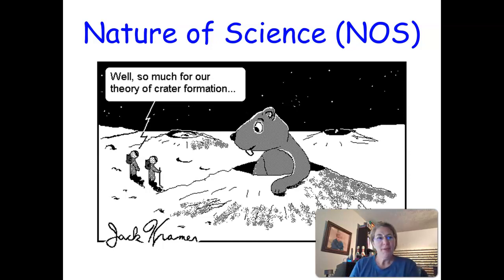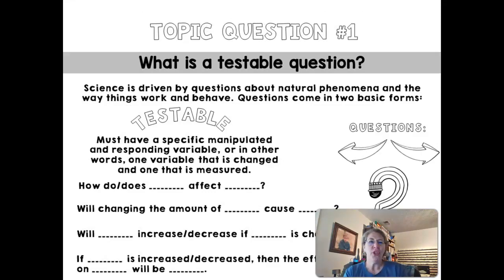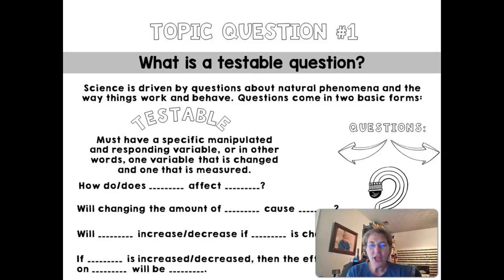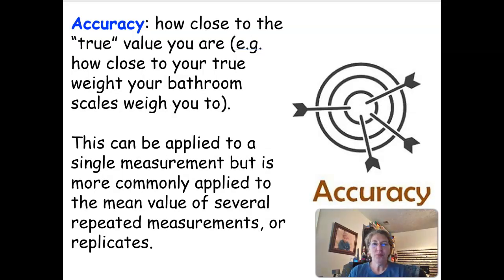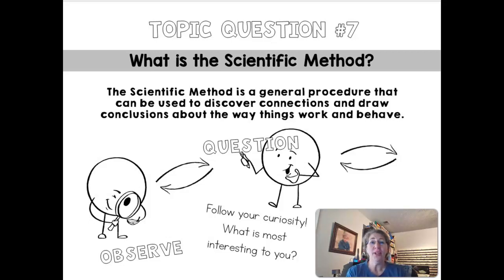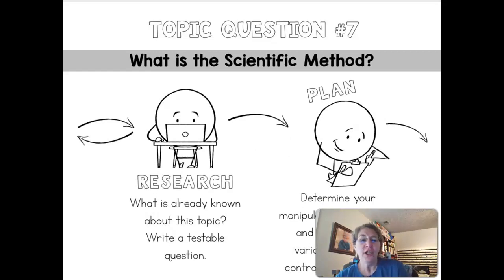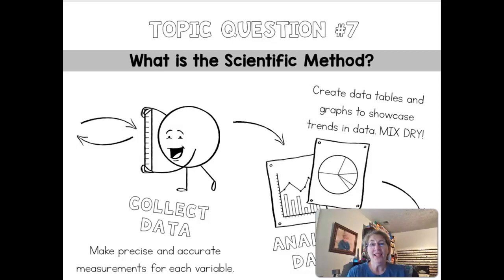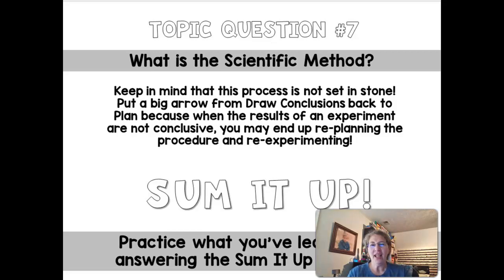U0L2.1 a Scientific Method